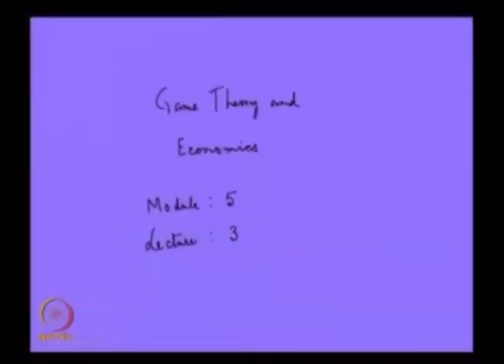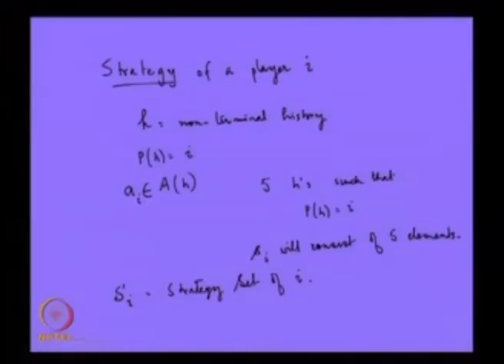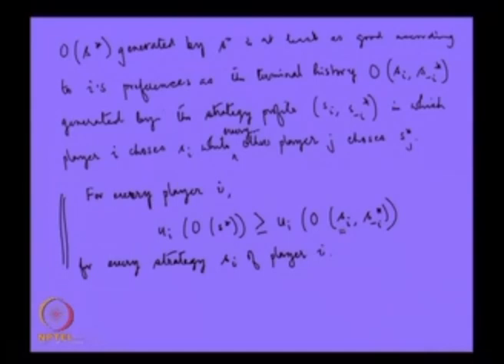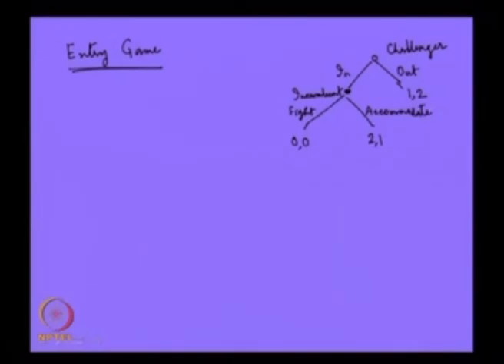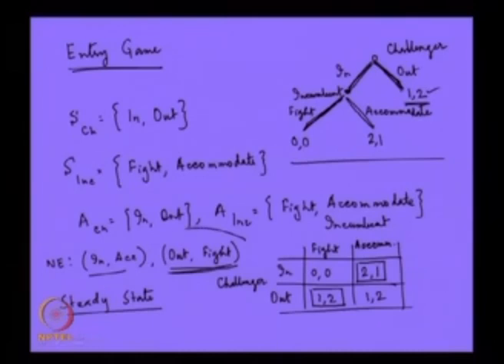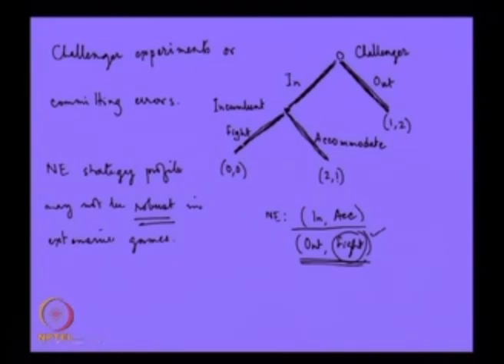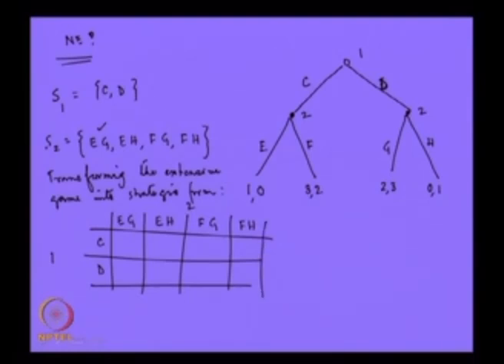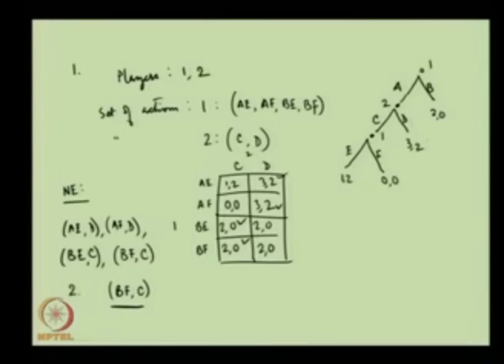Nash Equilibrium and Its Problems